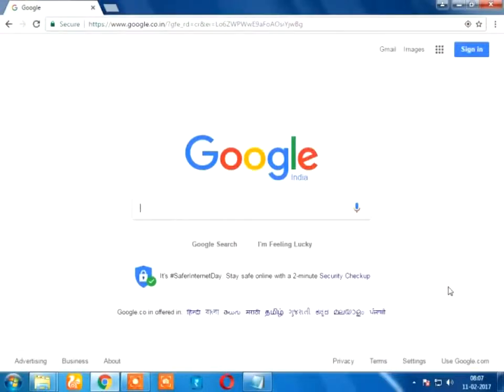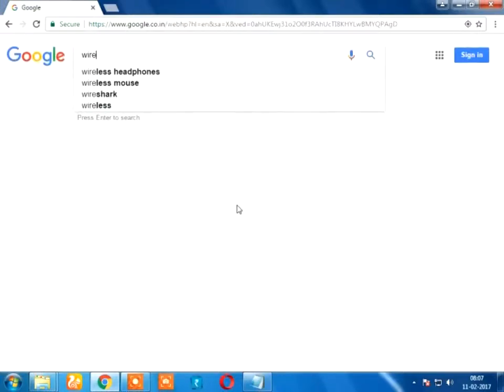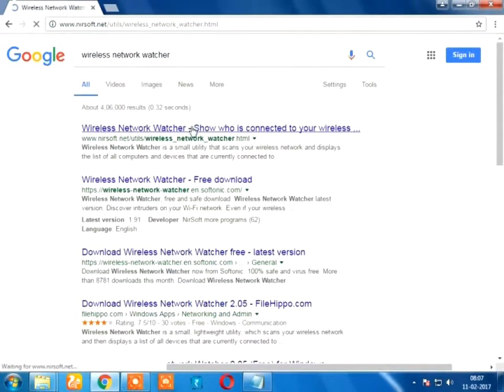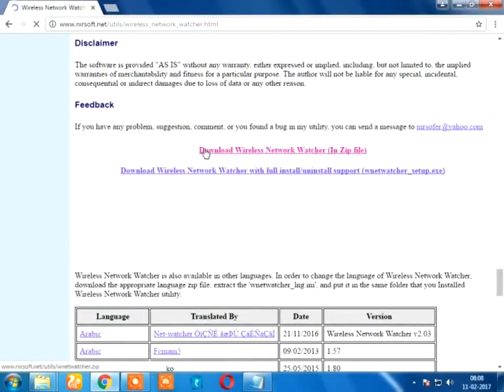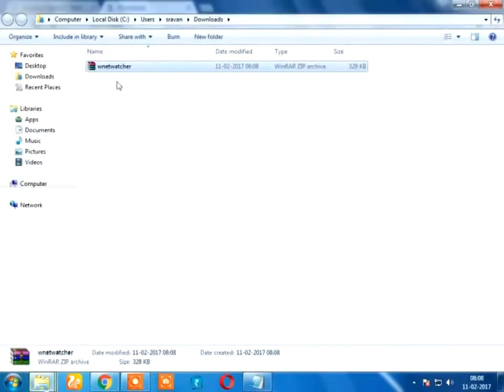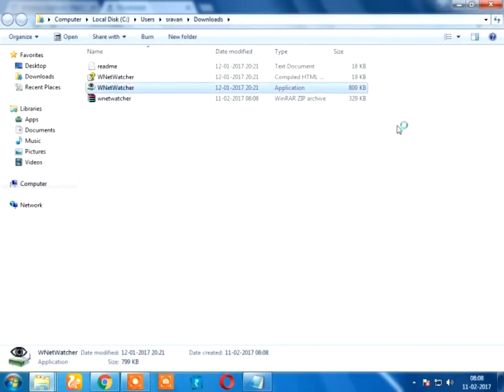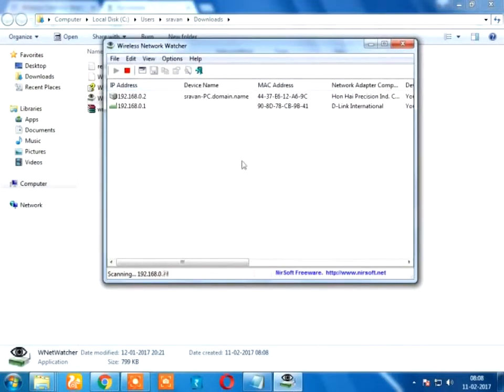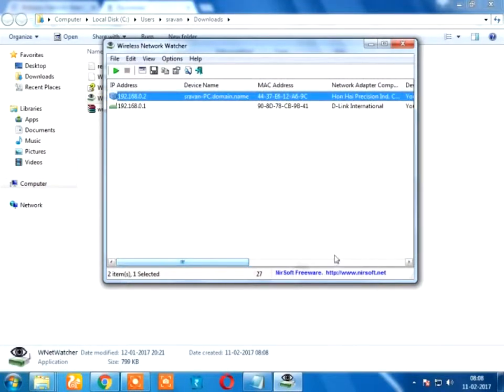Who is using my wifi | see who are using my wifi | Telugu Online Tutorial | Sravan Kotagiri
How to check who is Connected to Your Wi-Fi Network.

Sravan Kotagiri channel exclusively brings you all the Telugu Online Tutorial videos where you can learn a lot of Software Courses & Tech Updates.